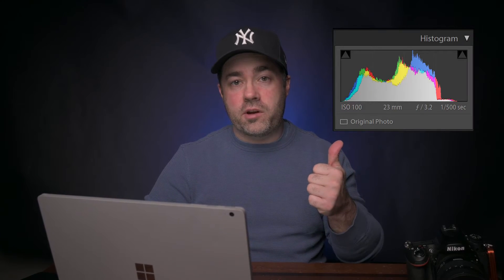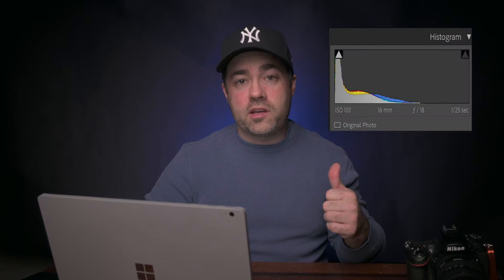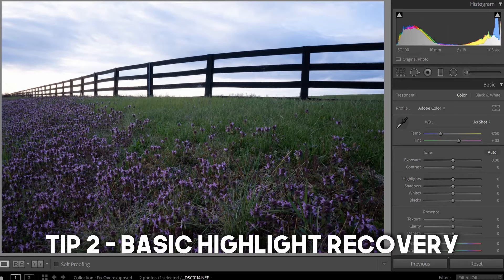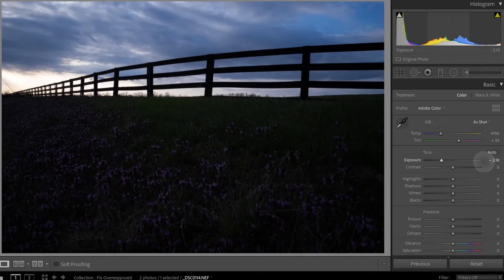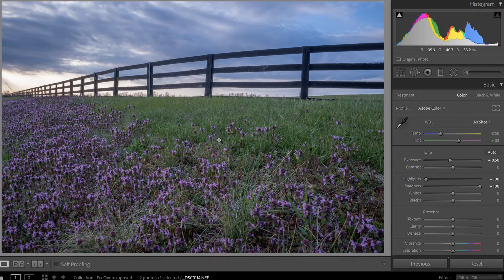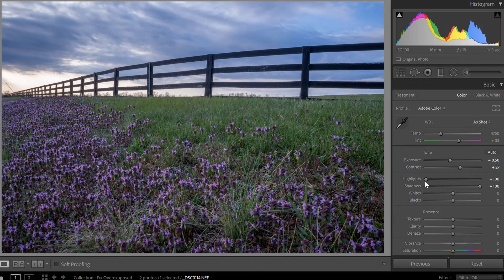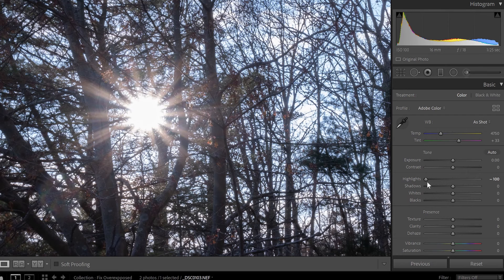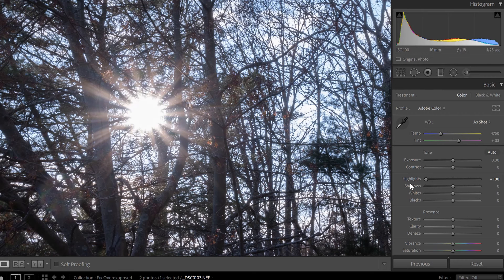How To Fix Overexposed Photos In Lightroom (4 Tips For Recovering Blown Out Highlights)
When you're ready, here are a couple more ways I can help you...